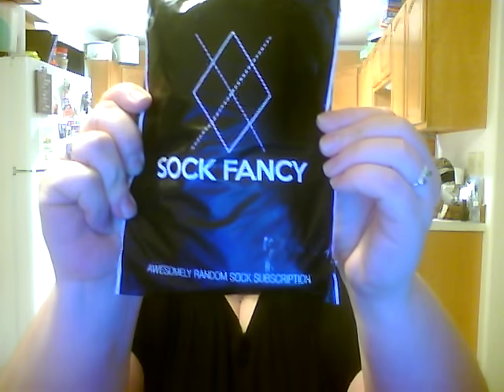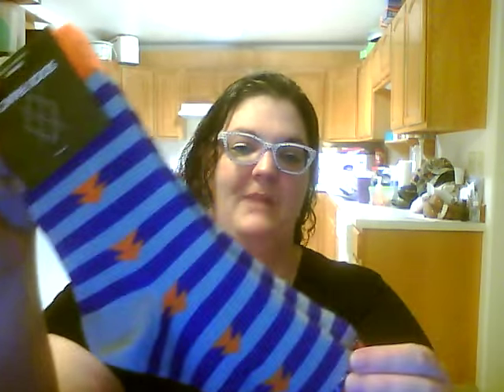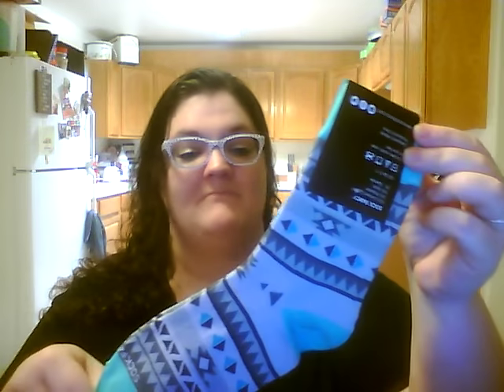June 2015 Sock Fancy Unboxing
Sock Fancy, a cute fun way to get an assortment of socks in the mail!! AND they are so comfortable. definitely not your grandma's socks!!!